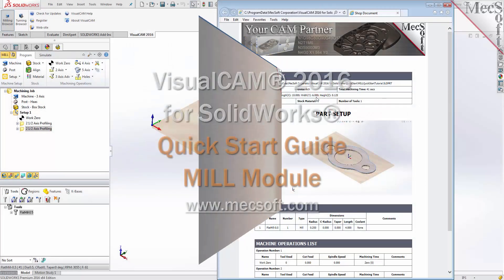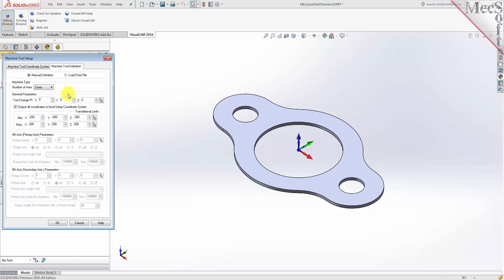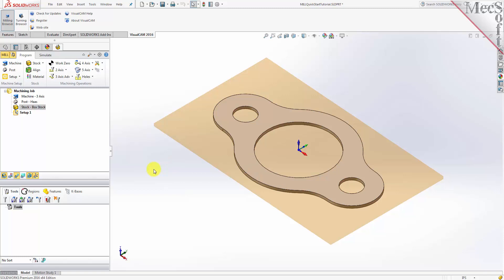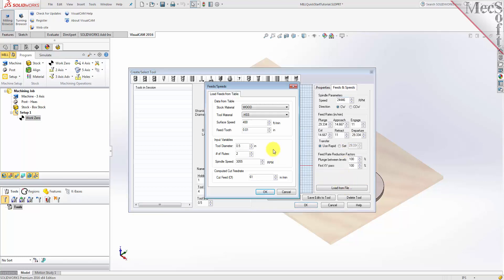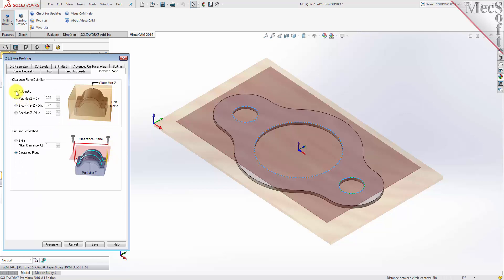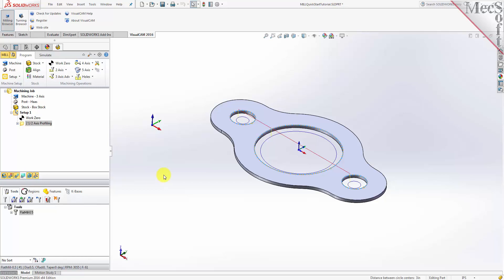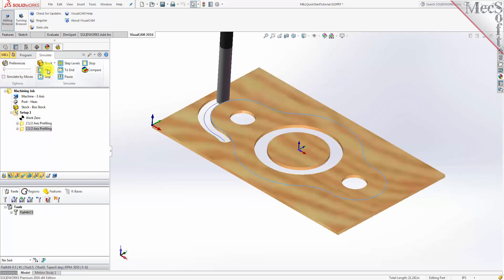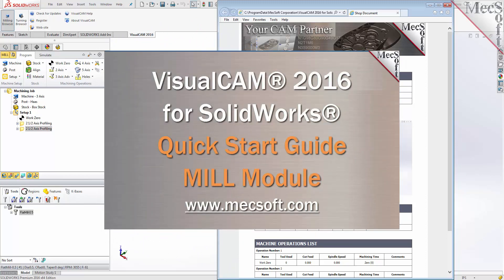VisualCAM 2016 for SolidWorks Milling Introduction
Quick Start Guide to Milling in VisualCAM 2016 for SolidWorks